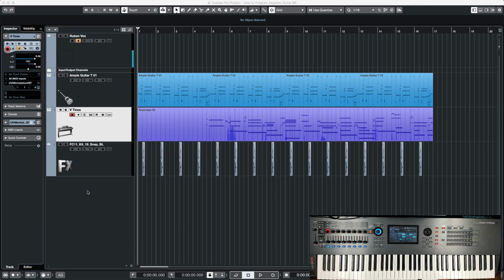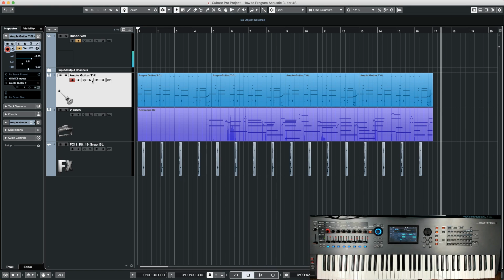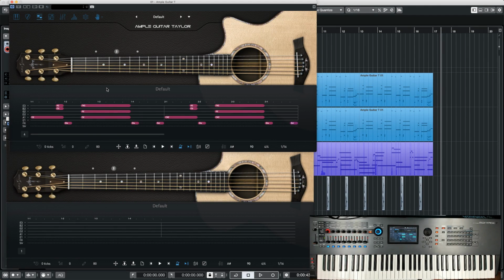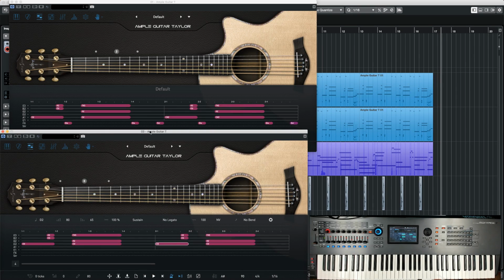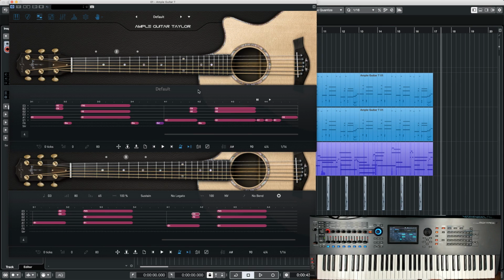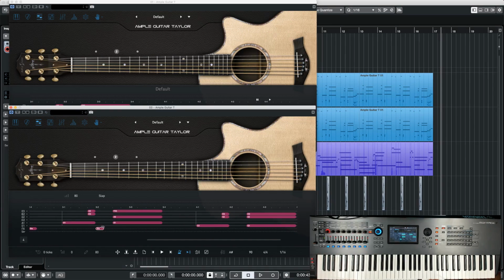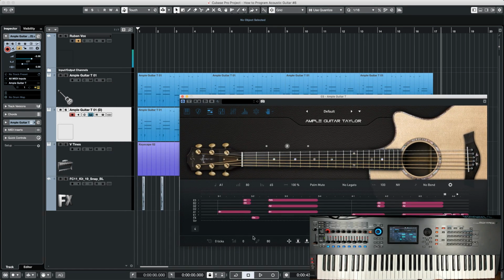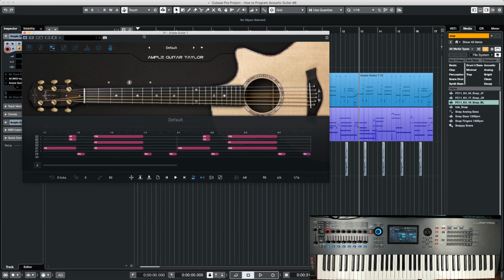How To Program Acoustic Guitar in Your DAW: Exercise #8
In this video, we continue learning how to use Riffer within Ample Guitar T to create a cool guitar accompaniment. This exercise is a bit more challenging than before, but still easy and fun to do.

You can purchase AGT extension (used in this video) at: w

Your contributions help keep this content going.